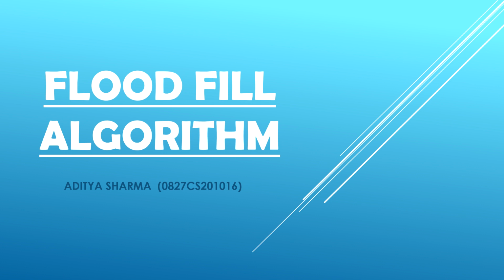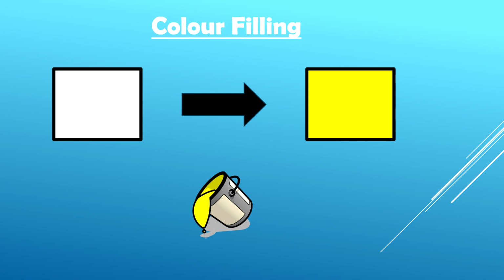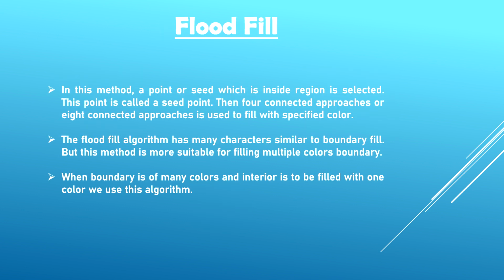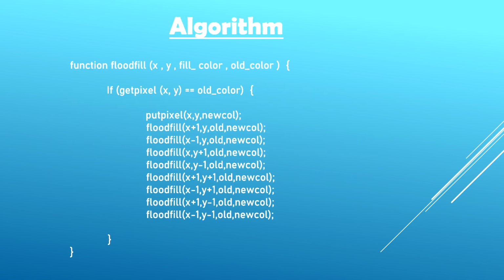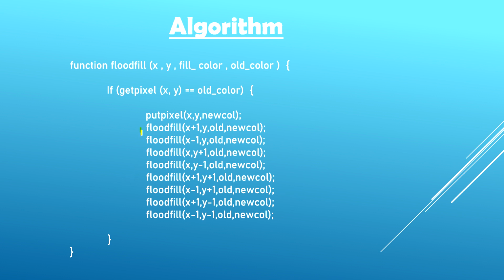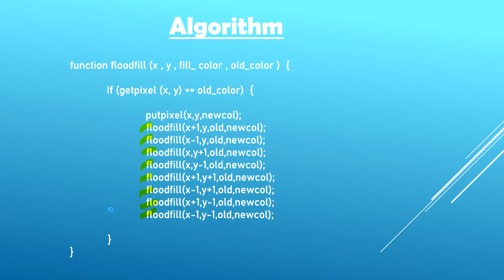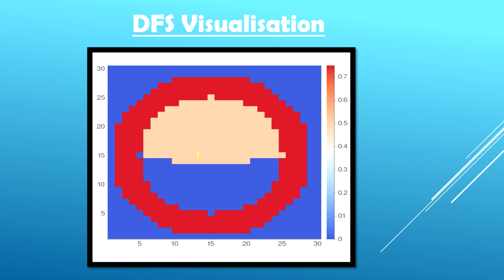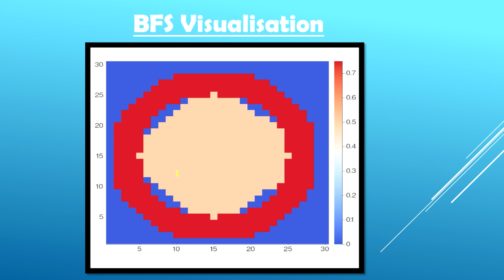Flood Fill Algorithm | Animation & Visualization | Aditya Sharma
Flood Fill Algorithm Using BFS and DFS Algorithm. Used Animation to visualize and Explain Flood Fill Algorithm to Fill Color in an Object in Computer Graphics.